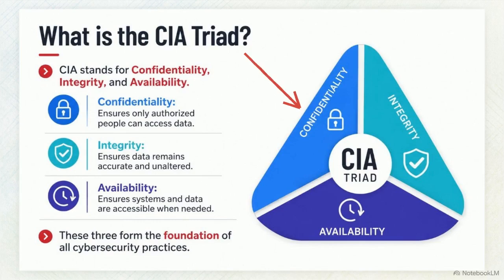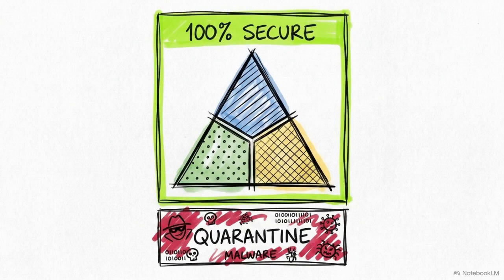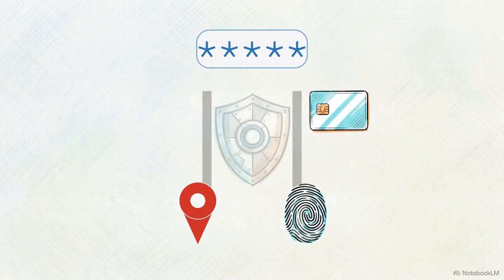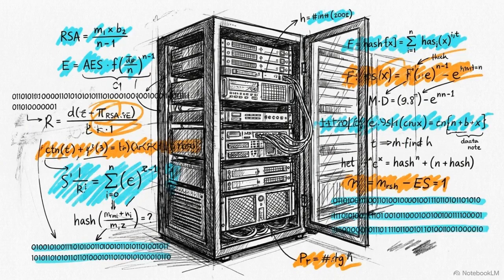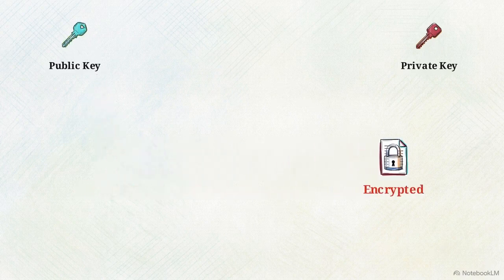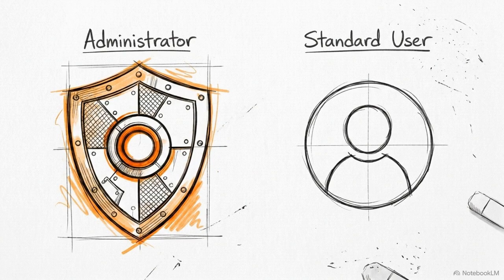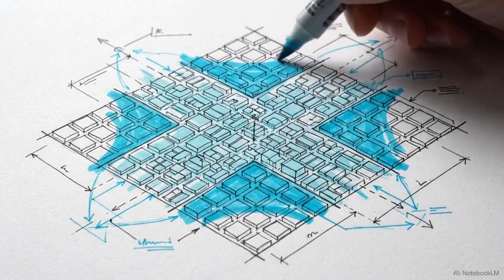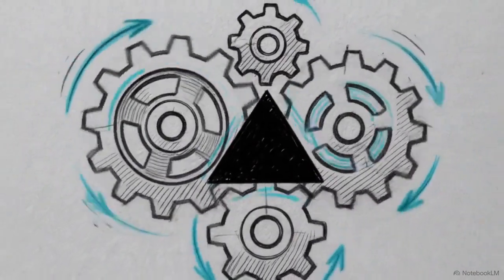Module 15 - CompTIA A+ Core 2 - Securing Windows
CompTIA A+ Core 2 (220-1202) | Module 15: Securing Windows | Windows Security, Active Directory, MFA & File Sharing

In this lesson, we dive into Module 15: Securing Windows for the CompTIA A+ Core 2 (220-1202) certification. You'll learn the Windows security concepts every IT technician needs to understand, including user account security, authentication, encryption, Active Directory, Windows Hello, Group Policy, and secure file sharing. The module also covers configuring Windows security settings, managing permissions, and administering Windows shares.

In this video you'll learn:
Principle of Least Privilege (PoLP)
Local vs. Microsoft accounts
Just-In-Time (JIT) access
User Account Control (UAC)
User and Group Accounts
Multifactor Authentication (MFA)
Windows Hello authentication
One-Time Passwords (OTP)
Hardware security tokens
Symmetric vs. Asymmetric Encryption
Cryptographic Hashes
Digital Signatures and Key Exchange
Windows Domains and Active Directory
Group Policy (GPO)
Security Groups and Organizational Units (OUs)
Mobile Device Management (MDM)
Windows file sharing and printer sharing
NTFS vs. Share Permissions
Explicit Allow vs. Explicit Deny
Permissions inheritance
Mapping network drives
Home folders
Roaming profiles and Folder Redirection

Whether you're preparing for the CompTIA A+ 220-1202 certification exam, beginning your IT career, or strengthening your Windows administration skills, this lesson provides practical demonstrations and real-world examples to help you master these critical objectives.

Chapters

00:00 Introduction
00:30 Module Overview
02:00 Logical Security Concepts
09:30 Encryption & Hashing
20:00 User Accounts & Authentication
28:00 Windows Security Settings
41:00 Windows Shares
59:00 Module Summary

CompTIA A+ 220-1202 Exam Objectives Covered
Microsoft Windows Security
Authentication Methods
Active Directory
Group Policy
Windows File Sharing
NTFS Permissions
Windows Networking Security
Mobile Device Management